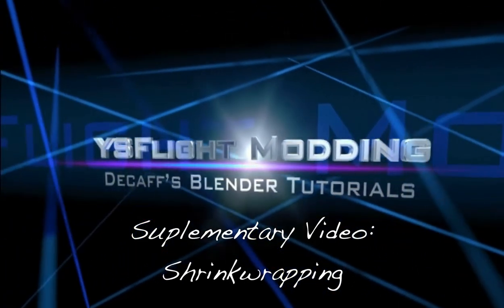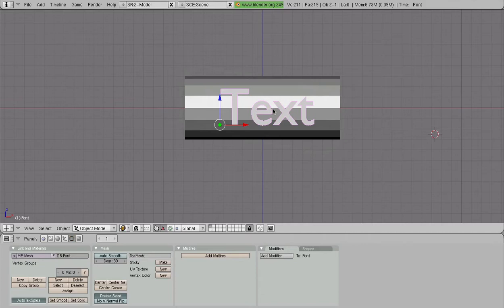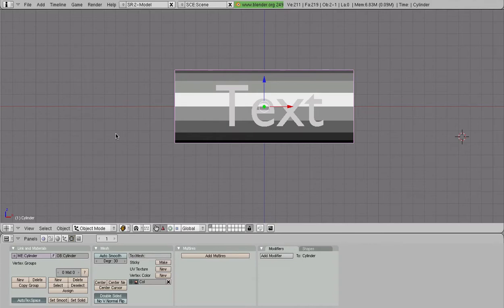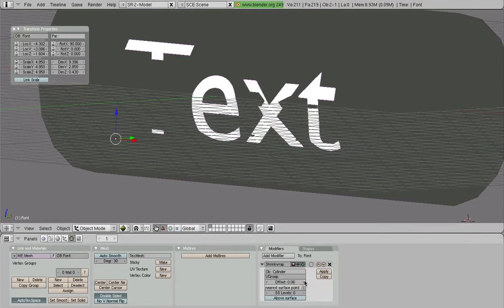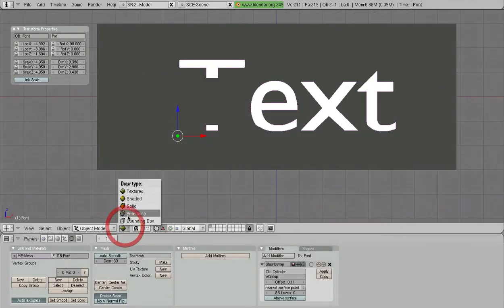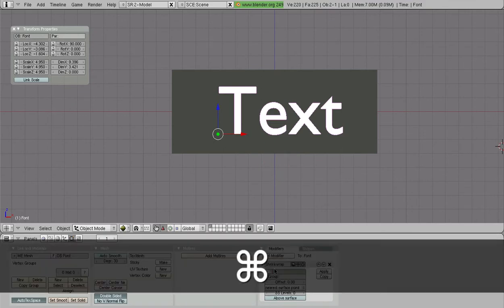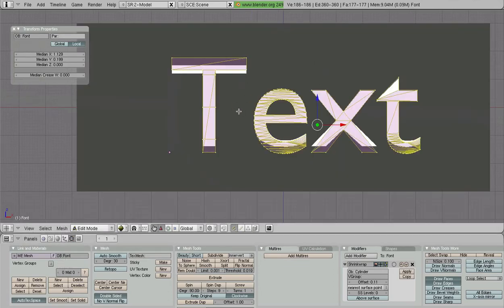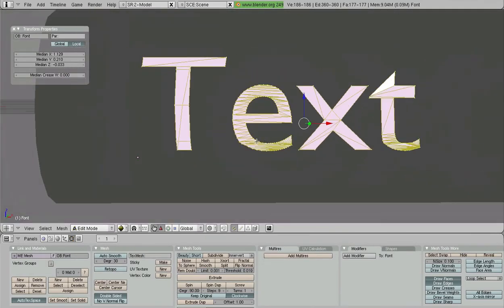Decaff's Suplementary Blender Video 9.1 - Shrinkwrapping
Here's a quick guide to shrinkwrapping, showing you the basics and things to pay attention to.